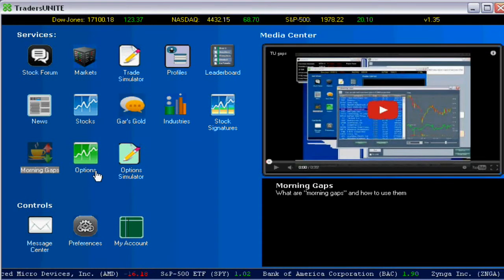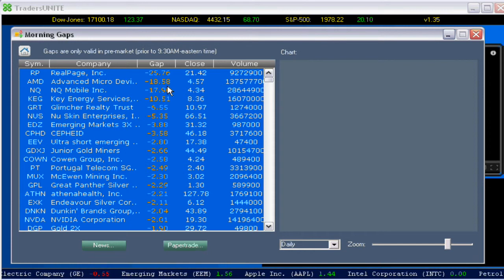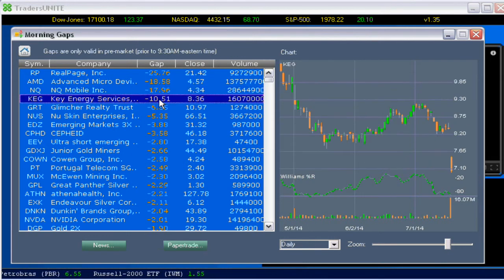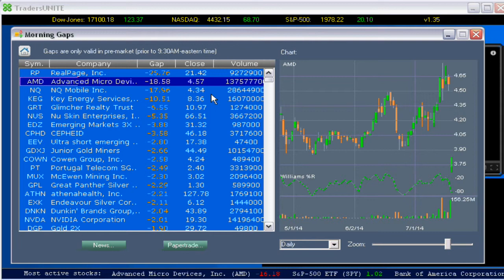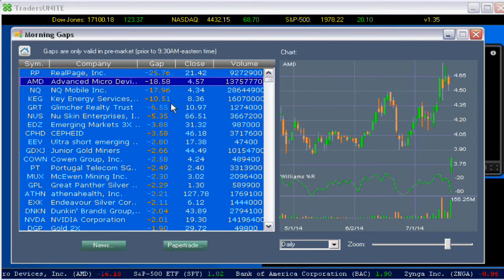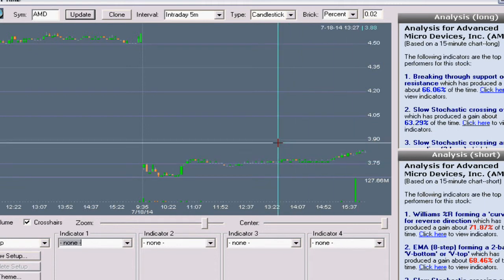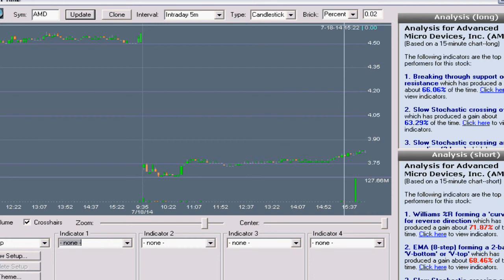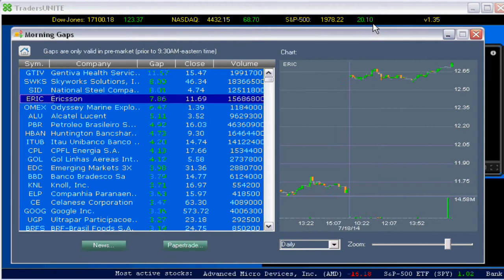TradersUNITE Series: Morning Gaps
How AM gaps work in TradersUNITE. Trade gap ups and downs with our all-new trading software. Pre-market morning gaps in real time.